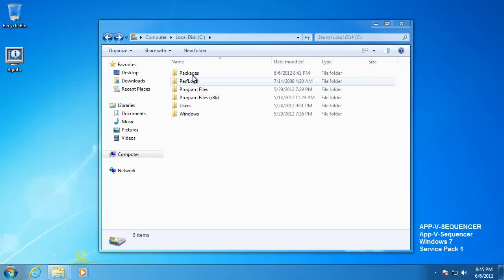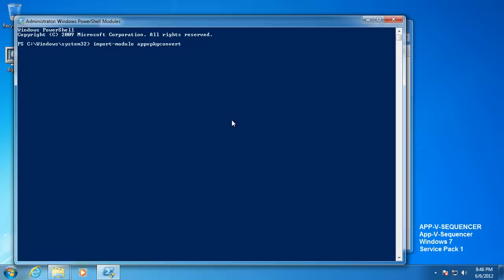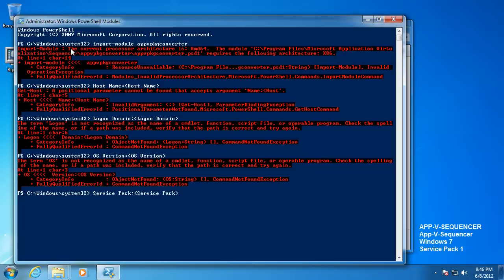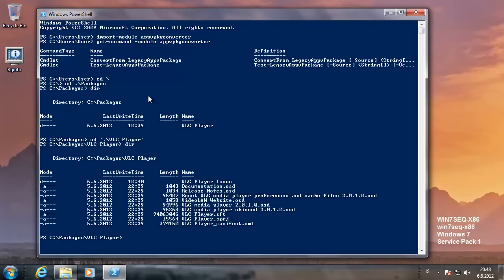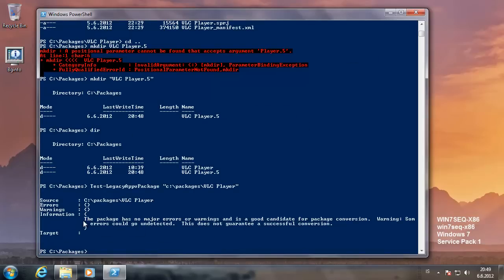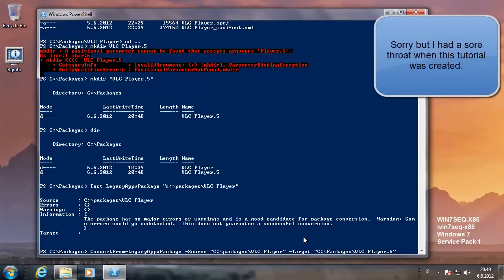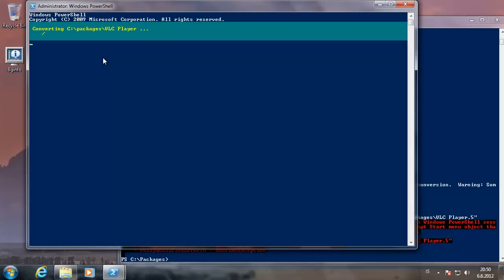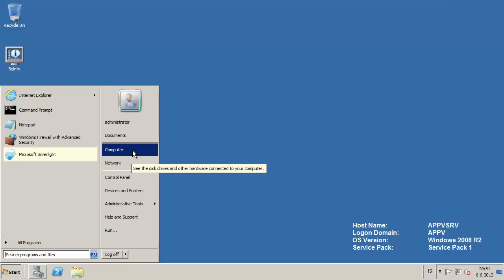App-V 5.0 Beta Server Install Tutorial - Part 5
App-V 5.0 Beta tutorial how to convert App-V 4.6 package into App-V 5.0. Then we try to publish it and run it on a client.